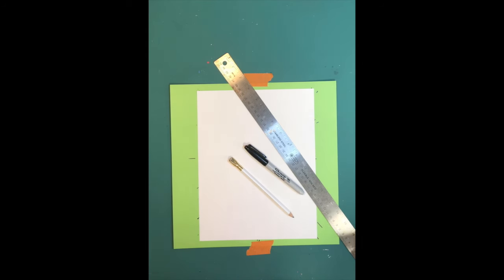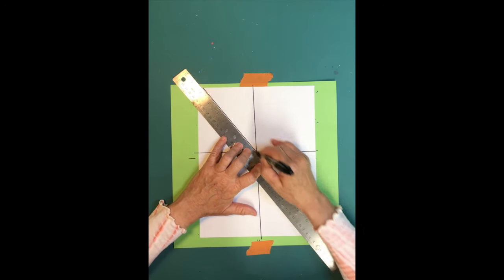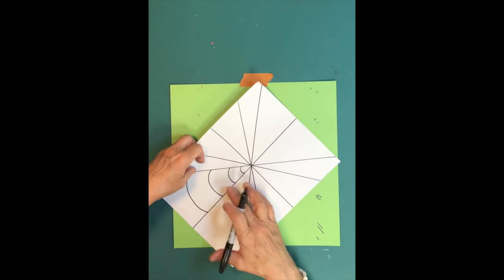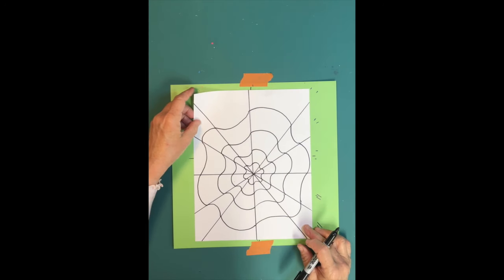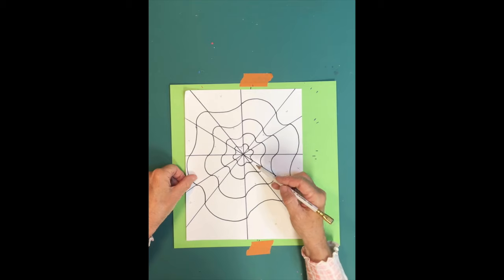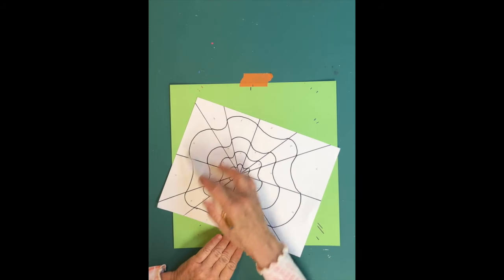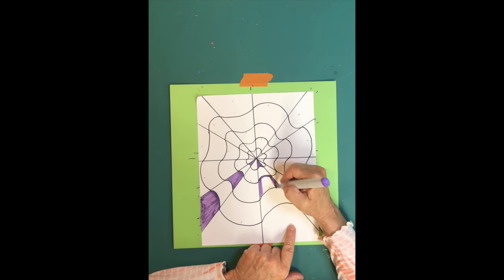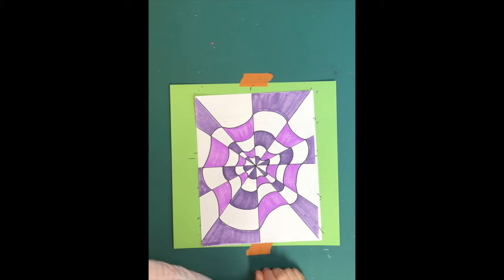Art Lesson: 3rd Grade, 4th Grade, 5th Grade - Paper Cone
Paper Cone is a draw along lesson for students in the 3rd -  5th Grades. It was created for students who are currently distance learning due to the COVID-19 virus which caused students to learn from home. Art and Creating are an important part of all our lives, for many explorIng in the arts with color, drawing, making, and creating are vital parts of life.

Material list: paper, pencil, black marker as well as either crayons, colored pencils or colored markers.